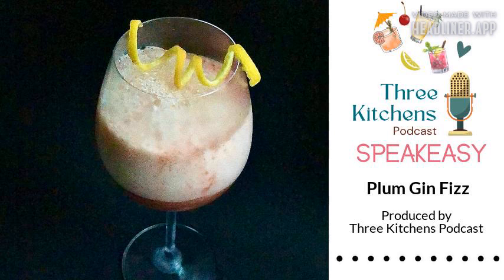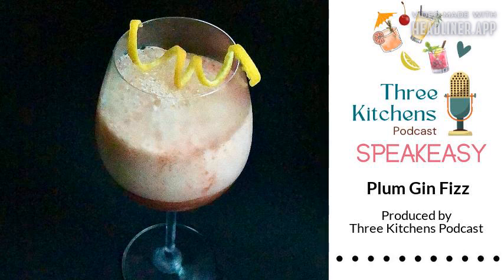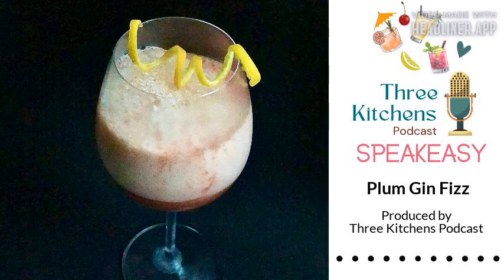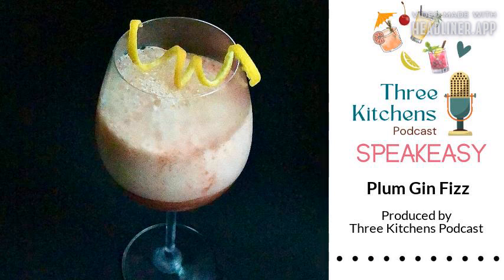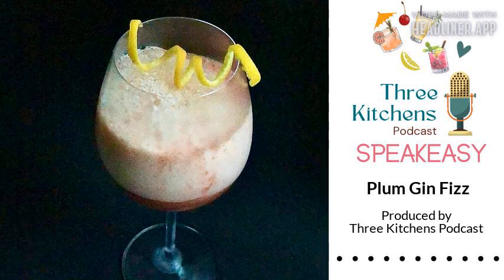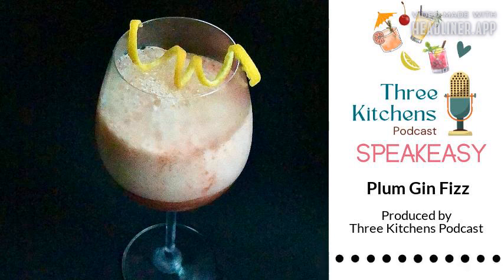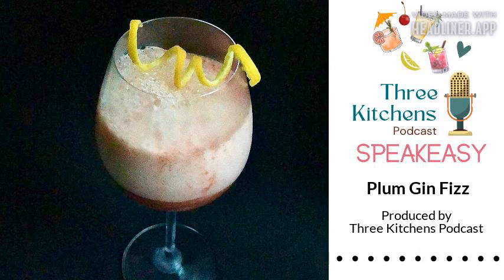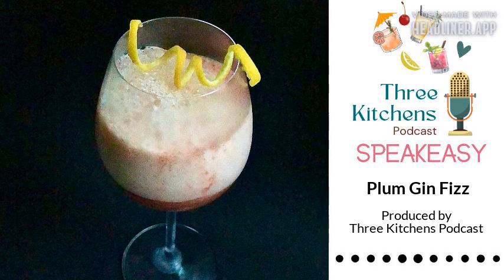SPEAKEASY : Plum Gin Fizz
Erin takes some inspiration from the Netflix show, Drink Masters to create her own version of a Gin Fizz this week. She hits the kitchen to make a plum pureé for this cocktail and tops it with an egg white foam.

Sarah and Heather give her two enthusiastic thumbs up and ask for seconds. We think you'll want to make this one too.

Cheers!

Episode Links
~ Plum Gin Fizz Cocktail Recipe

BONUS
Speakeasy Series
Produced by Three Kitchens Podcast
Check out our website  where you can listen to all of our episodes, and find recipes on our blog (psst! there are even some extra recipes never discussed on the podcast!).
Drop us a comment or give us a like - we'd love to hear from you!